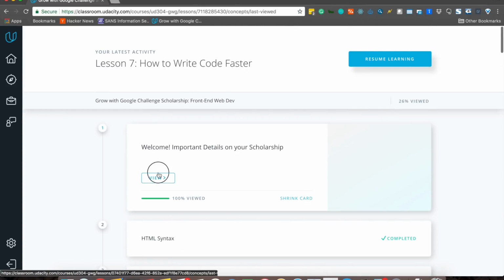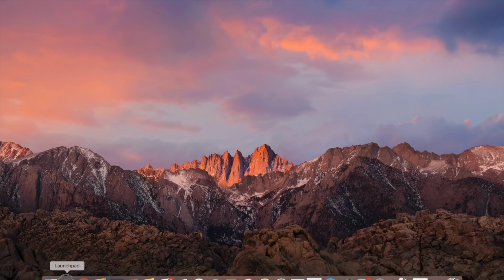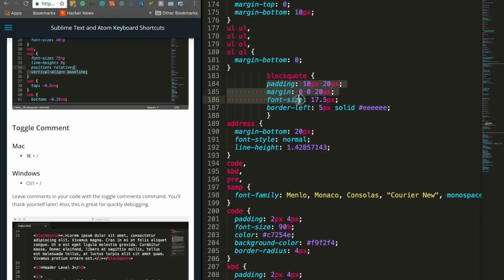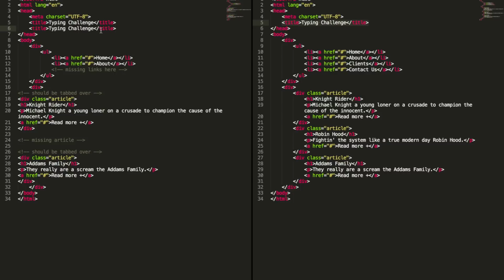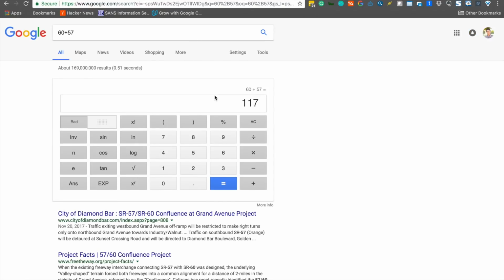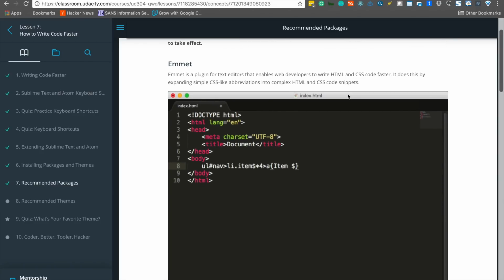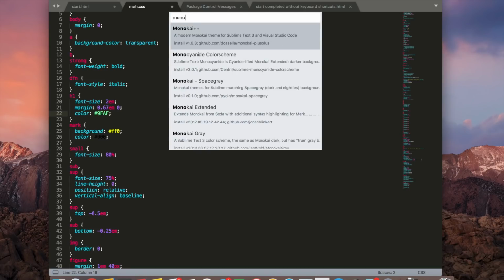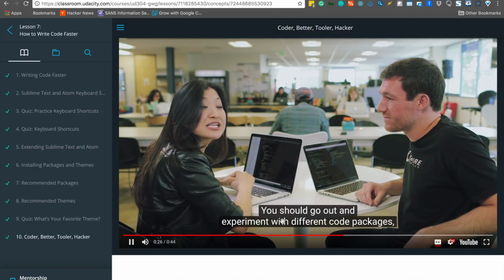Lesson 7 - Udacity Grow With Google Web Development Challenge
Udacity Grow With Google Web Development Challenge Lesson 7